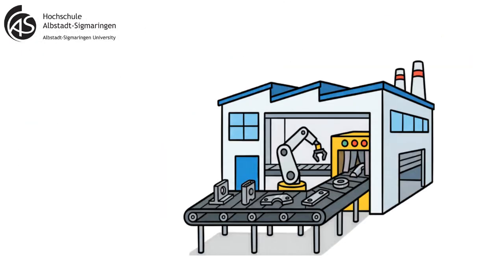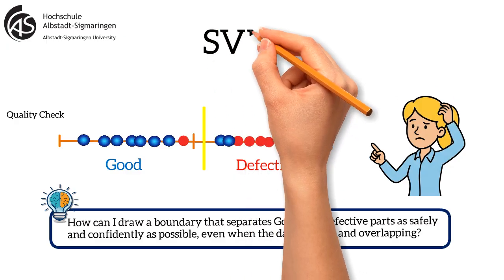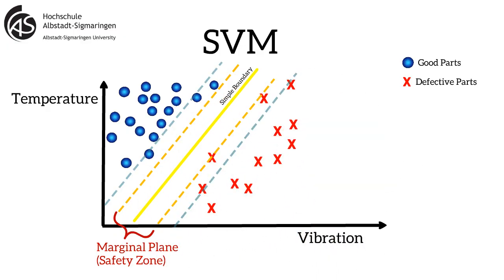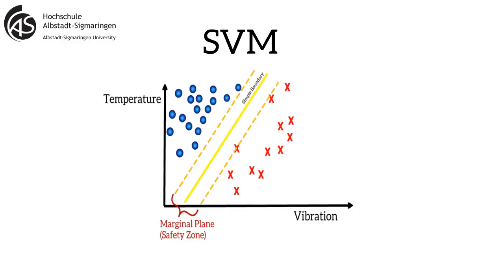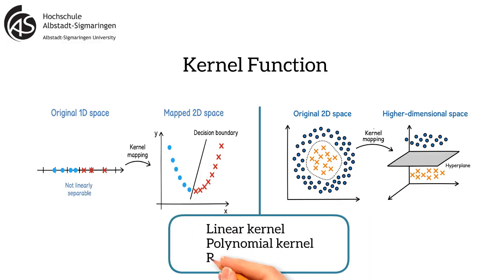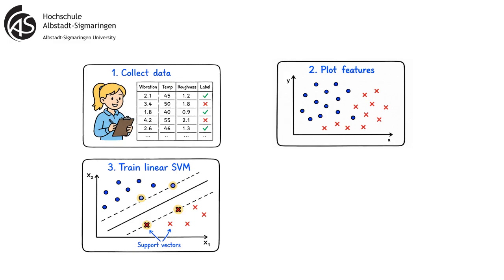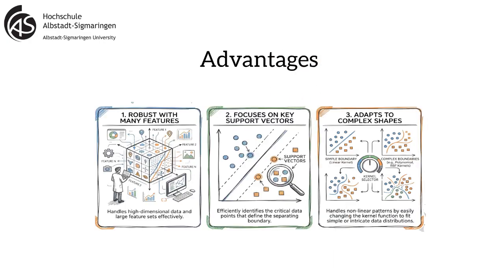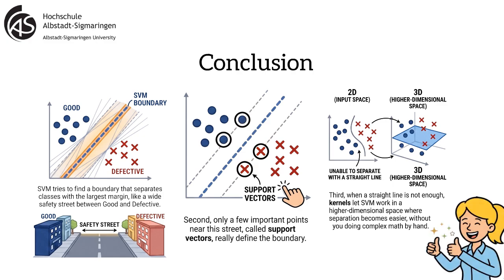02 Support Vector Machines SVM